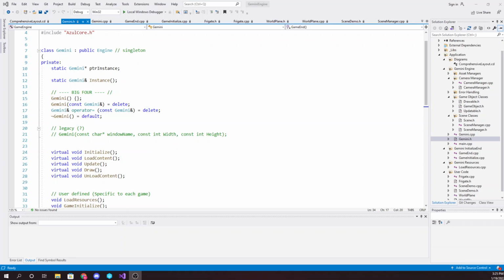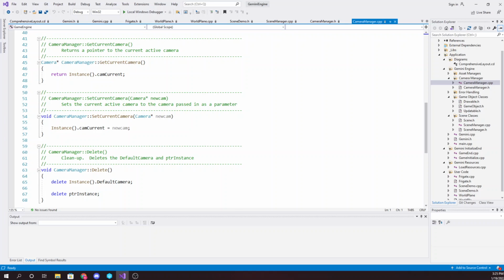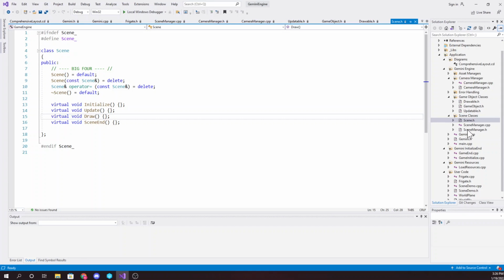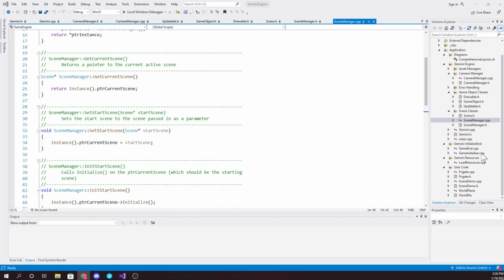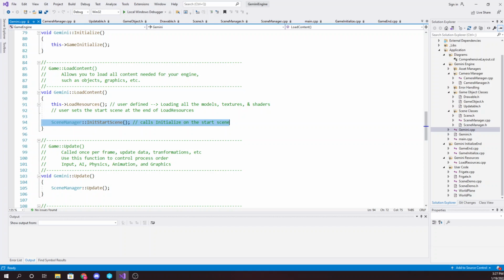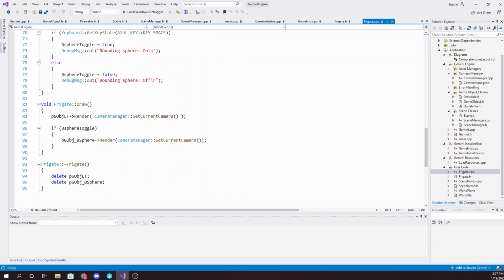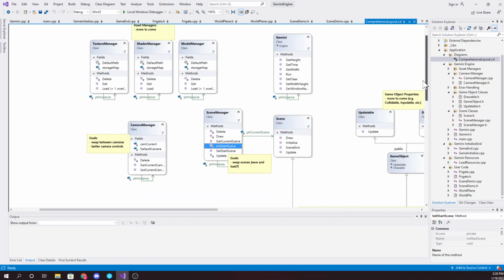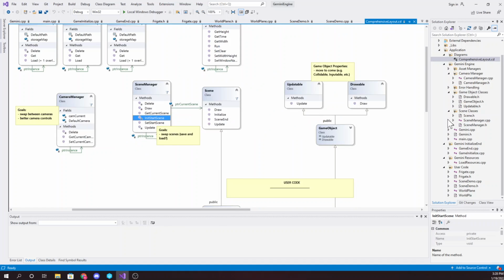Sprint 2 - Part 1, GAM 374